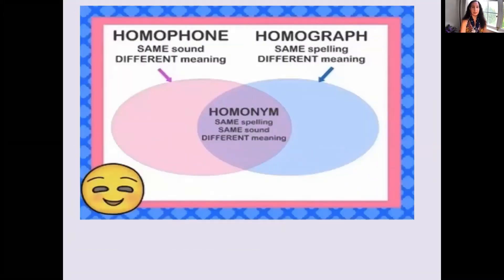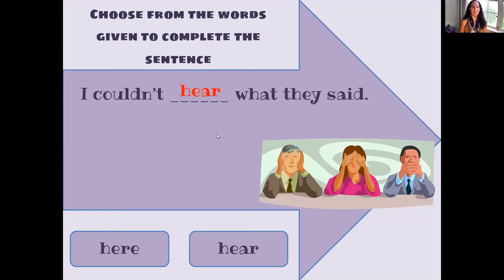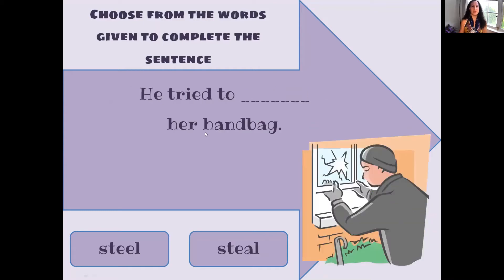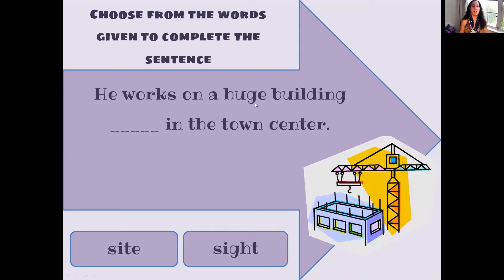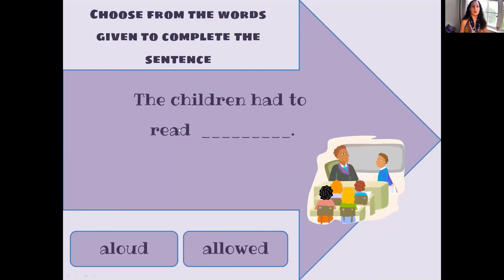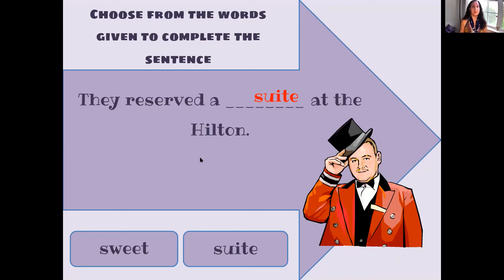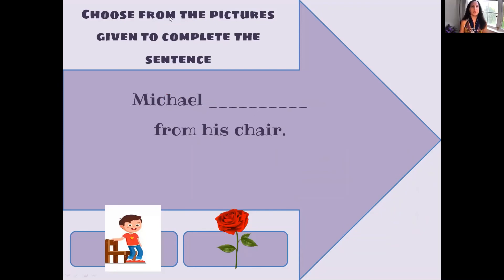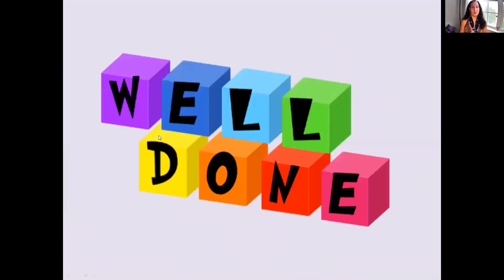Catherine: Quiz (Homophones, Homonyms, and Homographs)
Test your knowledge of homophones, homonyms, and homographs with Ms. Catherine's quiz. This lesson is a good review for all levels of English Language Learners.